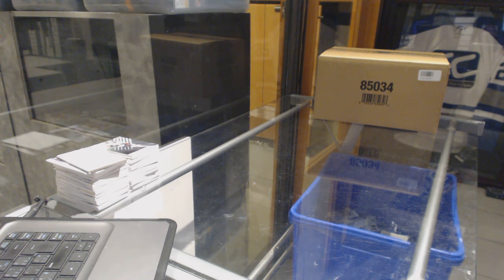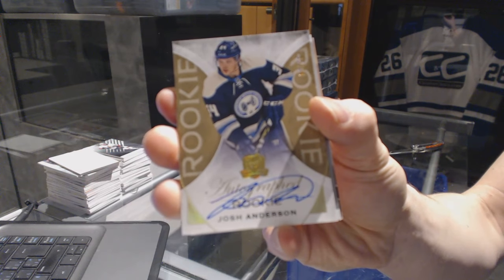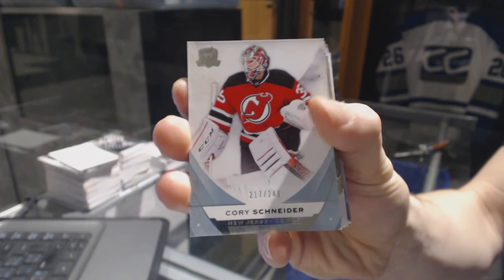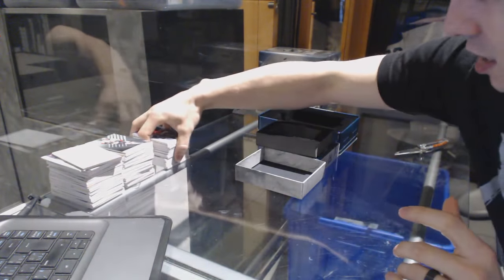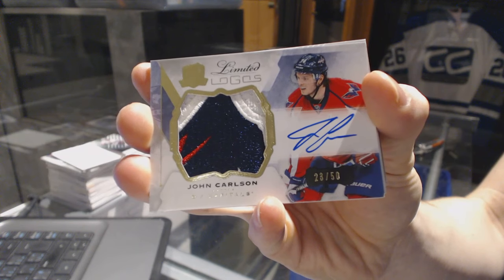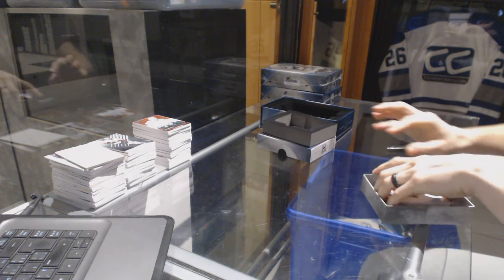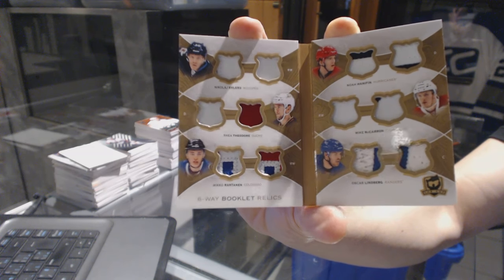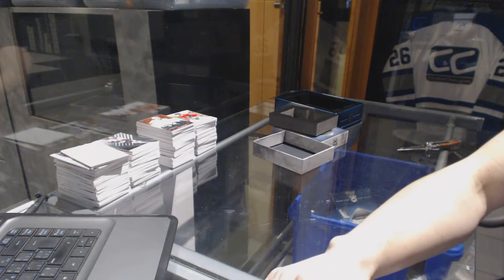15-16 Upper Deck The Cup 6 Tin Hockey Case Break - C&C GB #6940